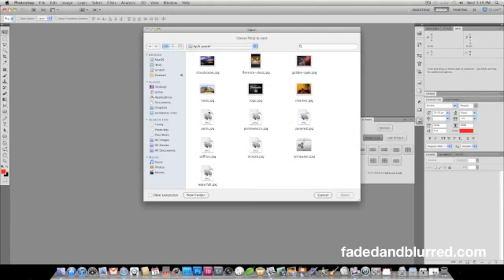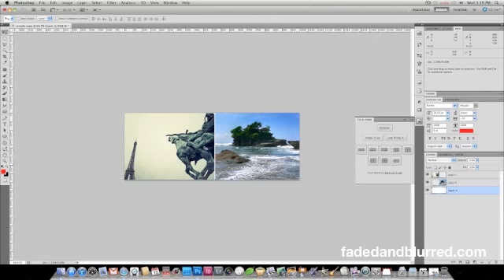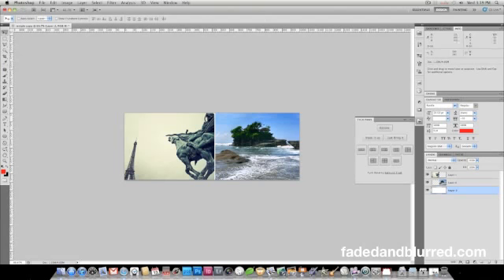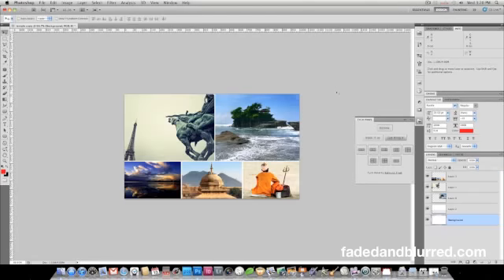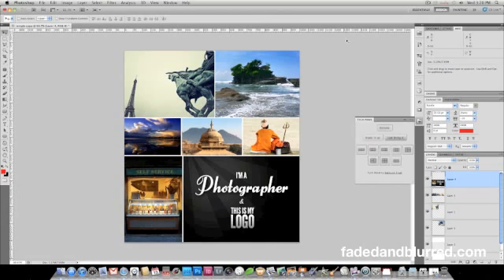Photoshop Tych Panel Demo